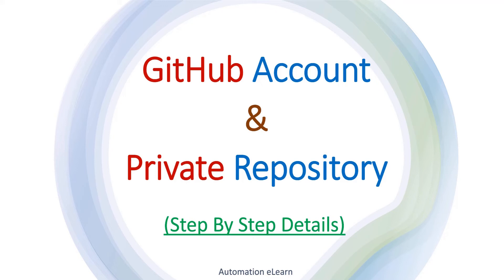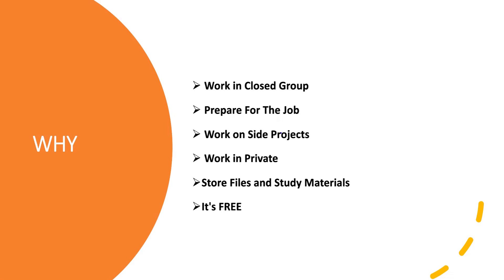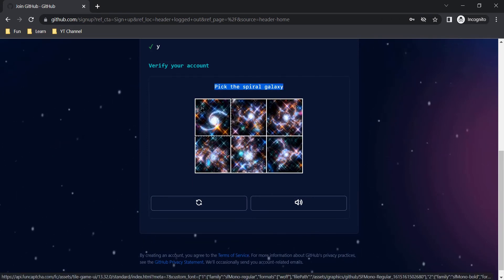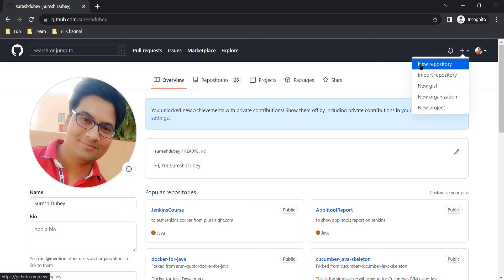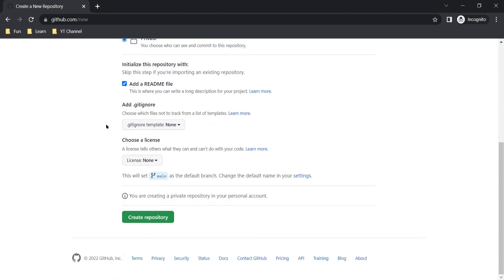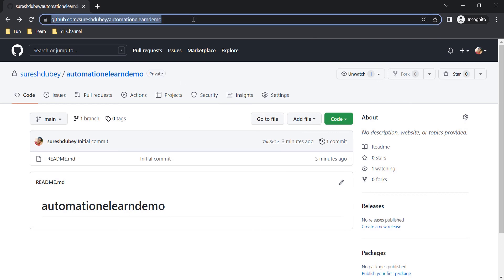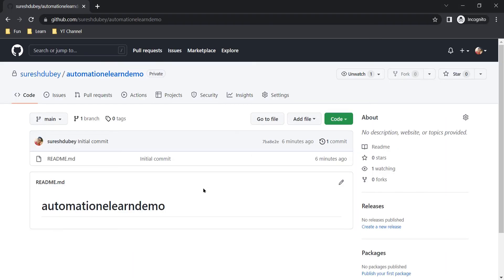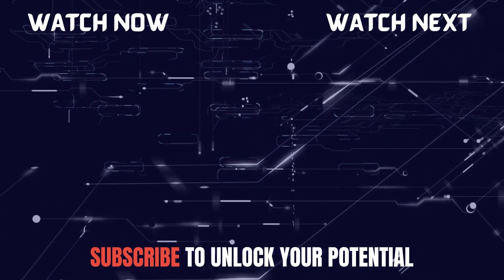#2 How To Create GitHub Account And New Repository | Public vs Private Repository | Beginners Guide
In this video, I have explained the step-by-step process to create a new GitHub account and create a new private repository. Also discussed the different use cases where the private repository is useful for both students and working professionals.

🔴 Topics Discussed:

✅ Why Private Repository
✅ Steps to Create a New GitHub Account
✅ Steps to Create New Private Repository
✅ Difference Between Private And Public Repository